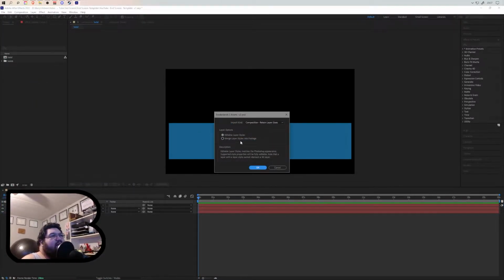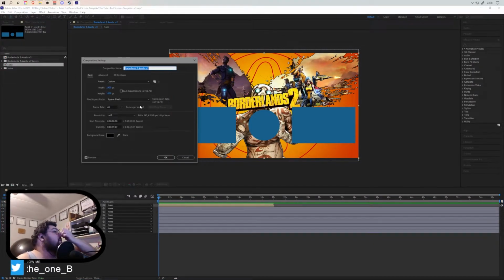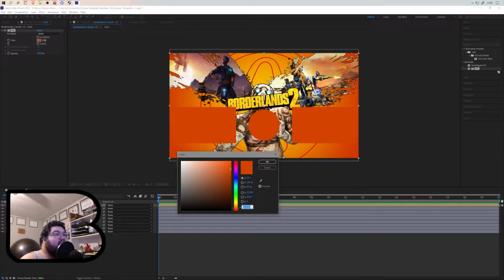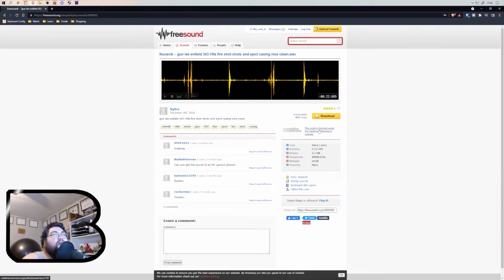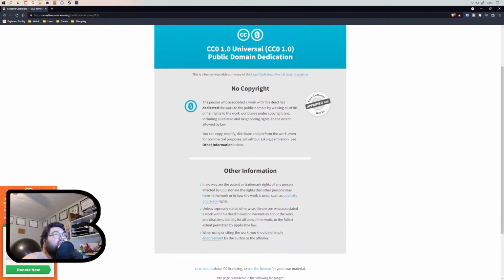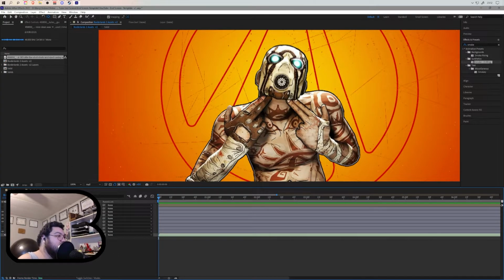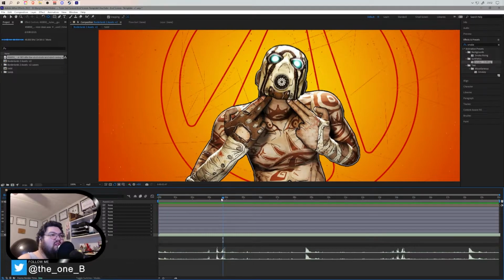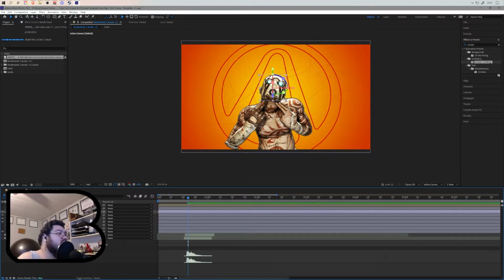The One B Animates Borderlands 2 End Screen | Episode 10 - Left Splatter Animation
The One B animates a Borderlands 2 end screen for YouTube.